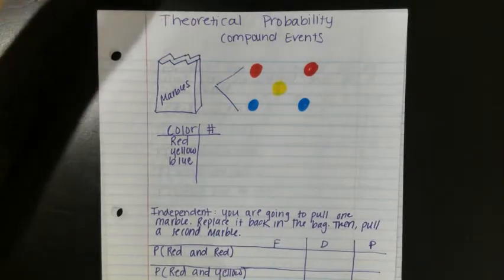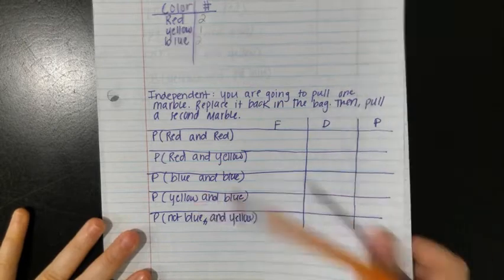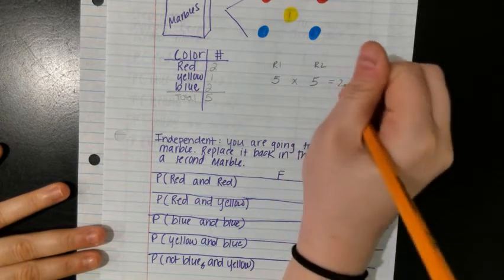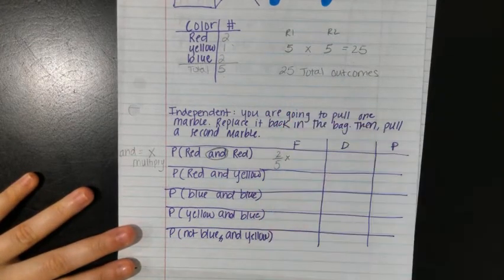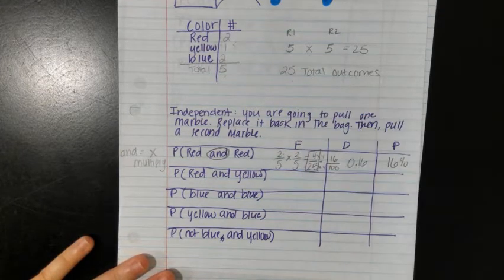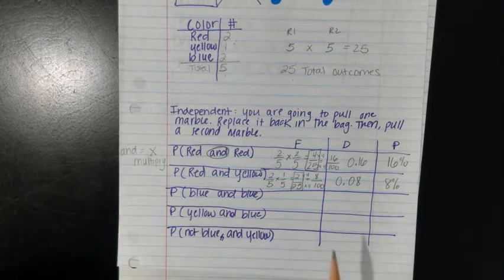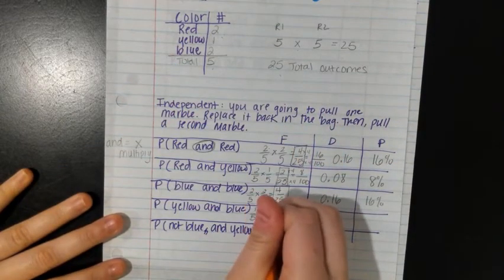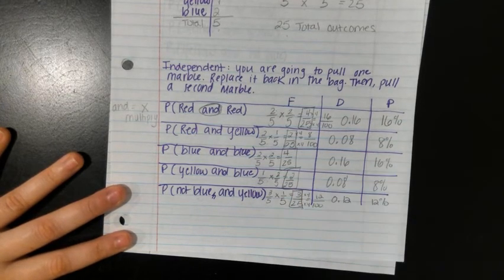Compound Probability Part 1